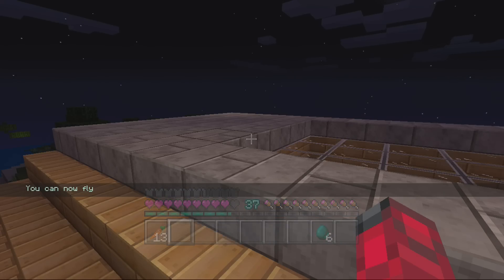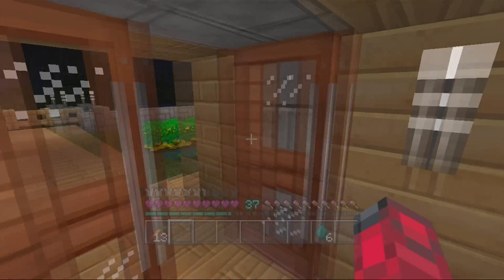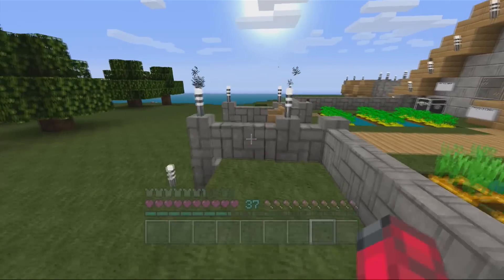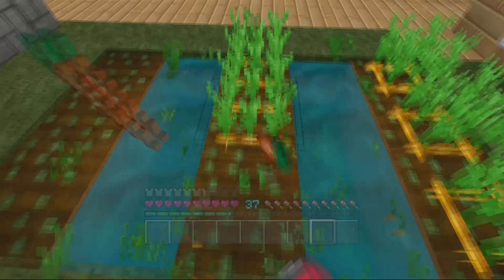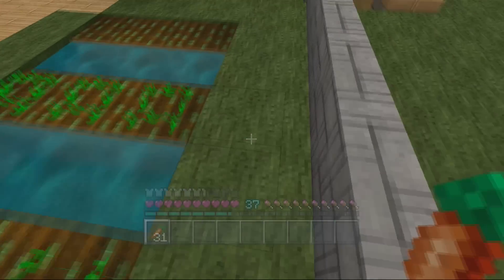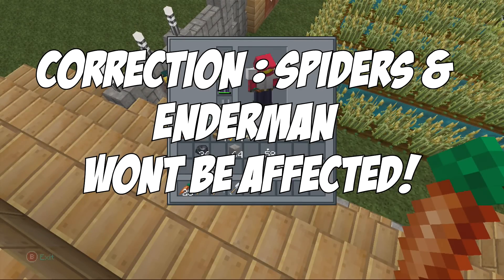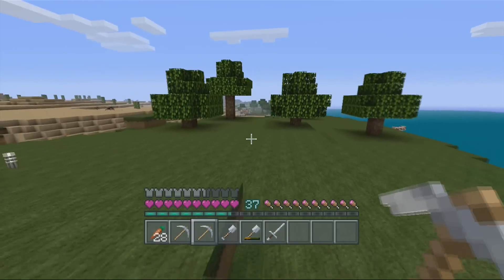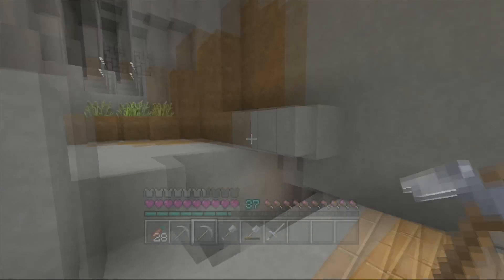Minecraft Xbox 360 & PS3 : TU17 INFO - NEW MOB FEATURES & ABILITIES?!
OPEN ME! YOU WONT REGRET IT ;) -

Upload Days - Monday/Wednesday/Thursday/Saturday & Sunday

So guys In this video I talk about the possible new features we will be seeing for Minecraft Console Edition! Enjoy xD

Till next time, see y'all on the dark side!